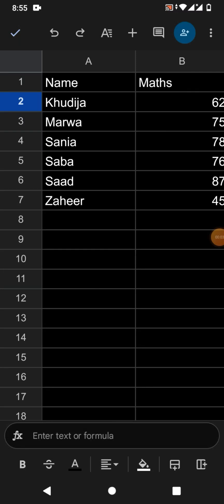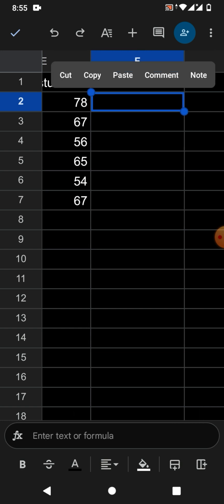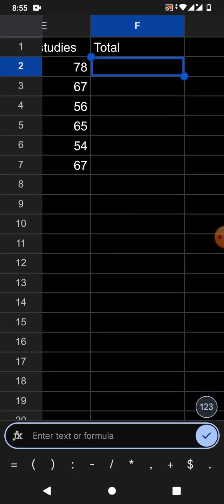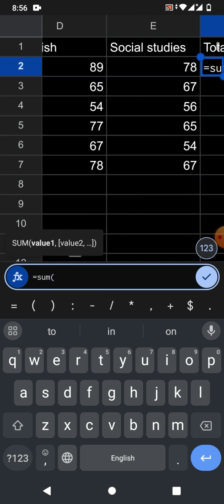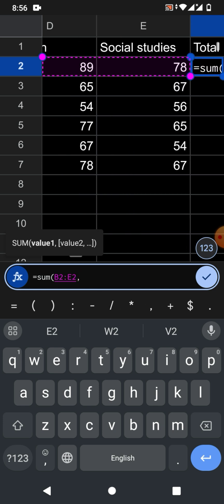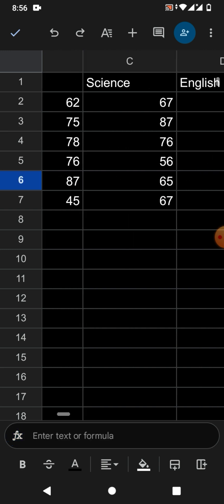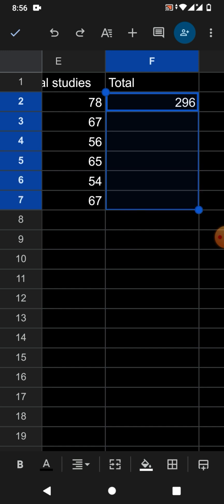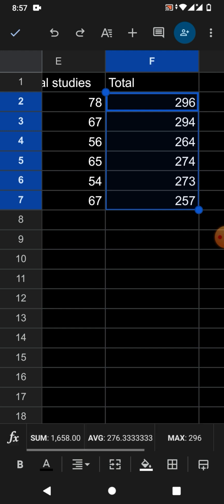How to Drag Formula in Google Sheets on Mobile | How to Drag Function on Google Sheets in Mobile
This Video tutorial will show you the tip and trick to drag Formula in Google sheets on mobile. After watching this video tutorial you will be able to drag Formula or function to Whole Column in Sheets in Mobile.
This video tutorial may work in Google sheets in all Android phones.